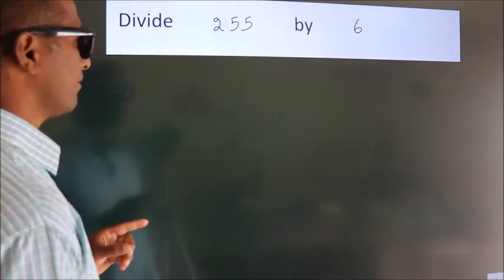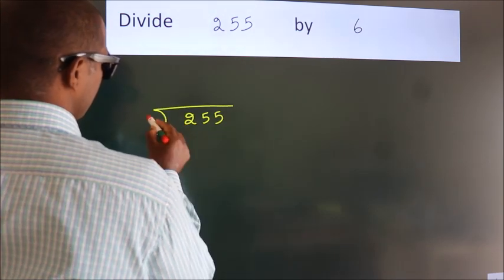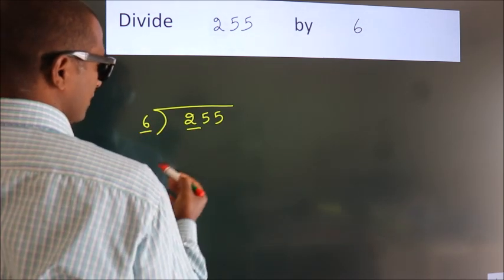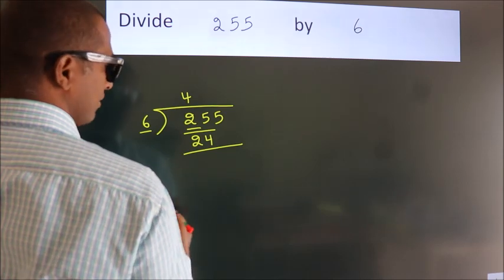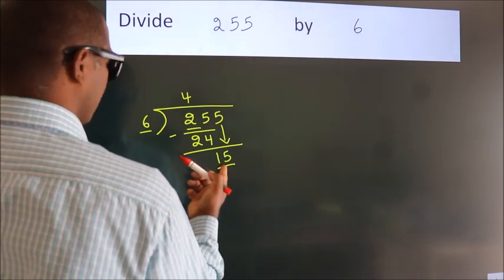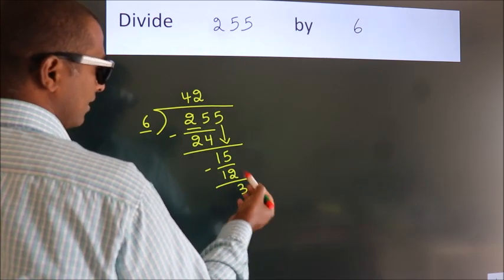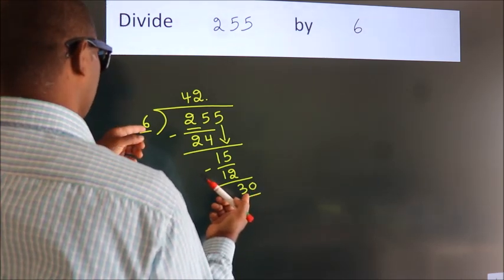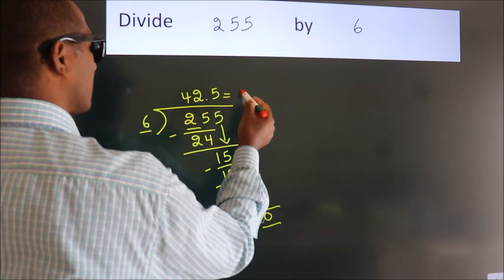Divide 255 by 6 Divide completely